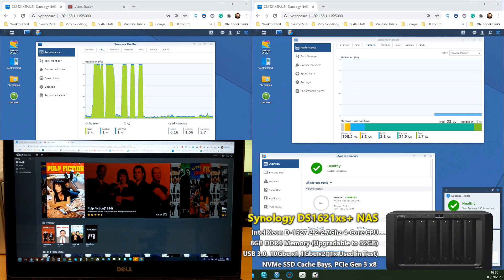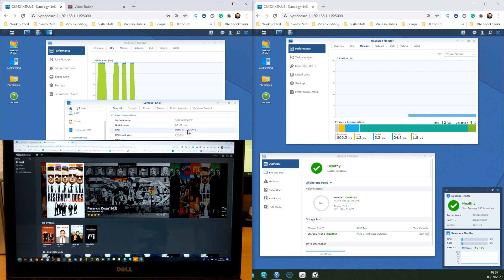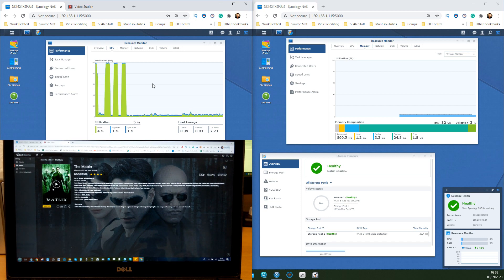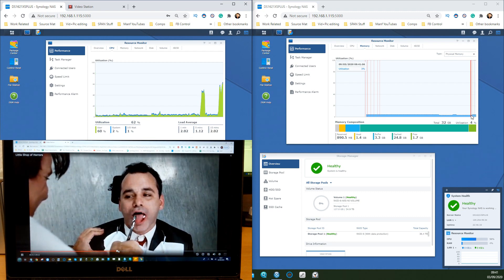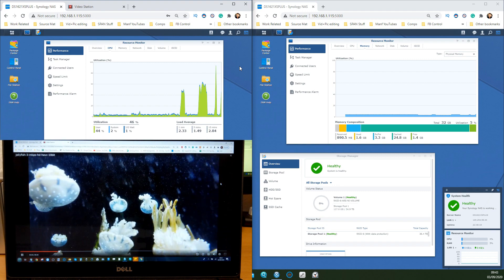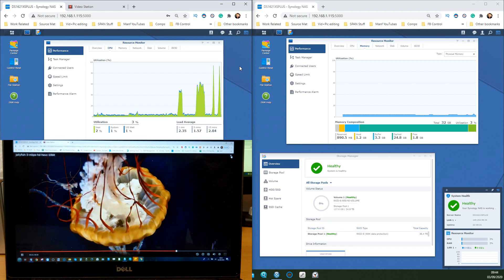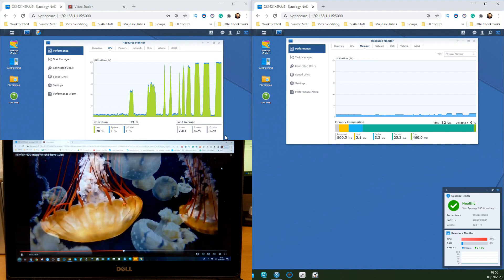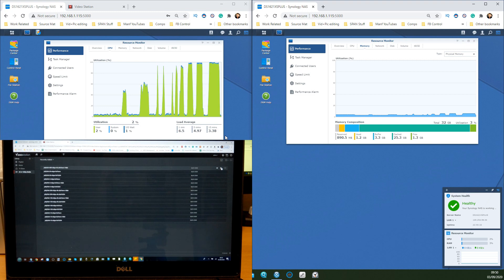Synology DS1621xs+ NAS 1080p & 4K Video Station Test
To say that I have looked at a lot of different devices over the years would be a fantastic understatement. Nevertheless, when I finally got my hands on the new Synology DS1621xs+ NAS drive, I have to admit I was excited. For those of you that have followed the Synology NAS brand over the years, along with numerous positive aspects of both their hardware and software series, there has always been one subject of which they have been fantastically abstinent in pursuing at the desktop level - 10Gbe. The subject of desktop profile solutions that are equipped with 10Gbe is something that Synology has resisted for an incredibly long time. That isn't to say that they hey have never pursued 10 gigabit at all, from a series of well equipped upgrade PCIe cards that enable the 10 x Nick connection, to numerous rackmount solutions that arrived with the sport, they do understand it's value. However the Synology DS1621xs+ is the first Intel powered desktop solution with 10Gbe they have ever released, as well as bringing numerous other Synology brand hardware options to the mix. With it slightly intimidating price tag, it is quite the investment on day one. so today, let's take a good look at the Synology DS1621xs+ 10g Nas and decide if it's deserves your data.